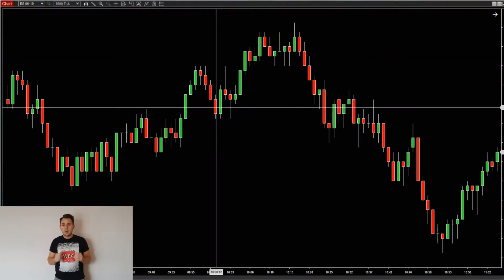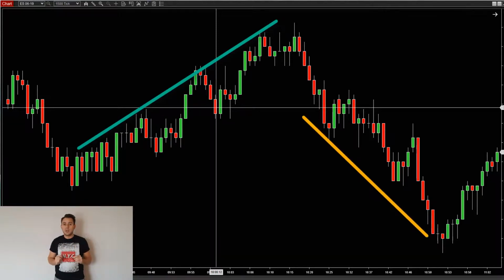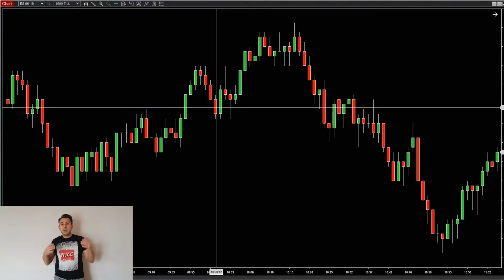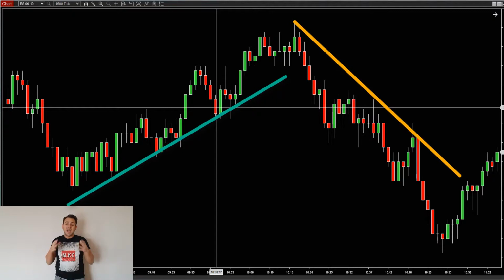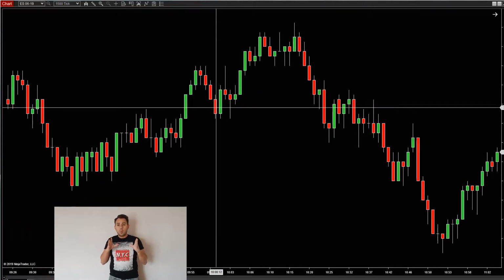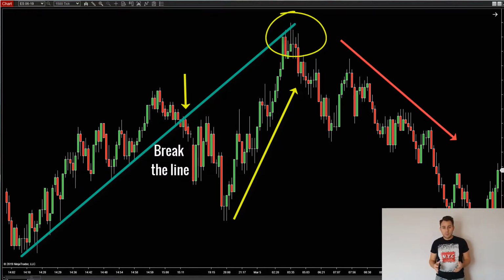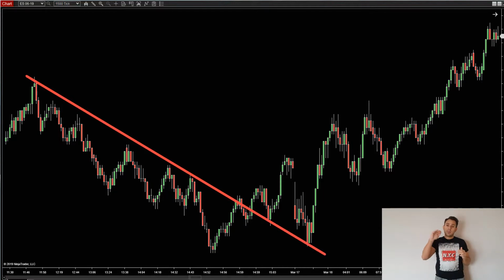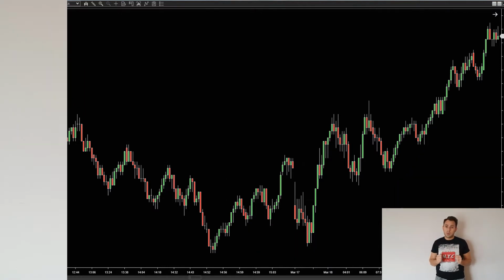RaySeries Program - Types of Trend Lines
This is the 7th video in the Ray Trader Series. Give me a type of line and I will make it trend.